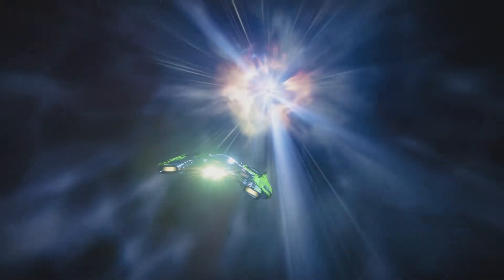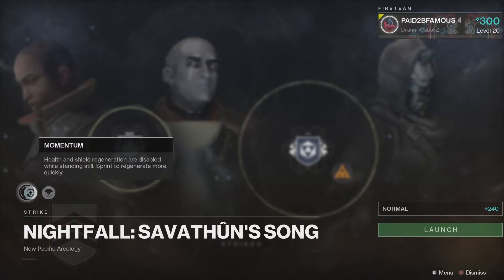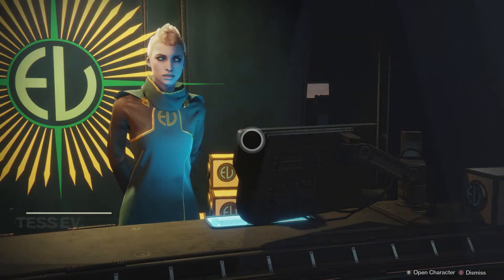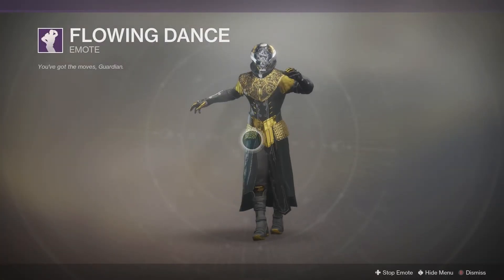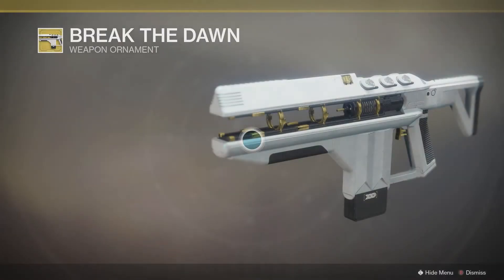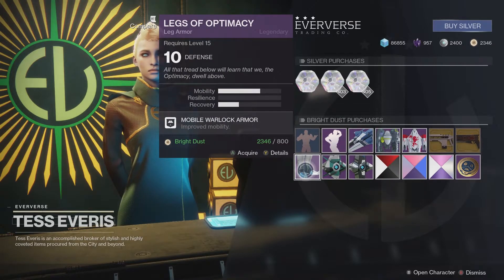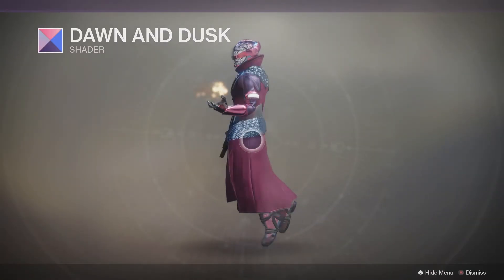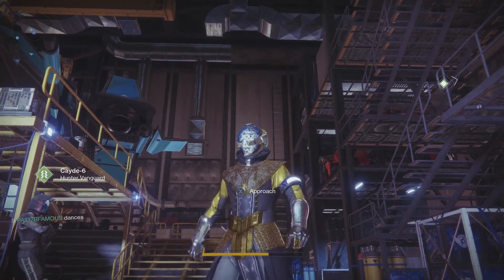Destiny 2 Weekly Reset November 28 2017 Nightfall, Flashpoint, Tess Eververse, Cayde-6 treasure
this week in destiny 2 we will be going over the nightfall flashpoints tess eververse and cayde 6 treasure